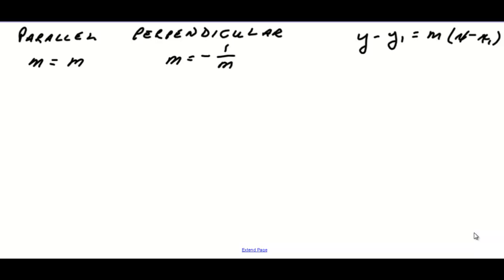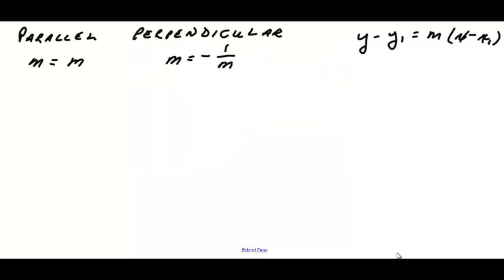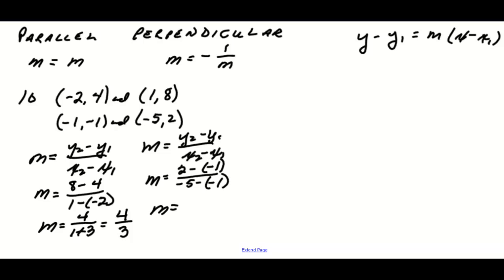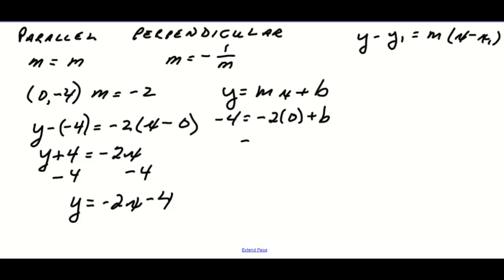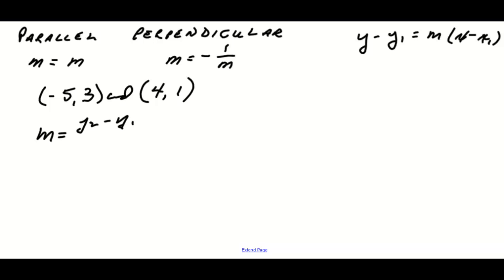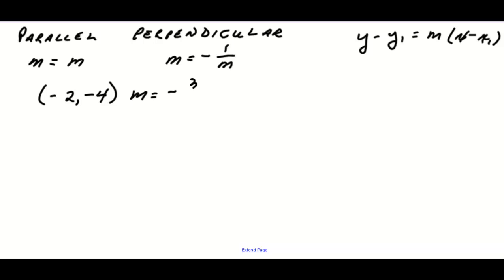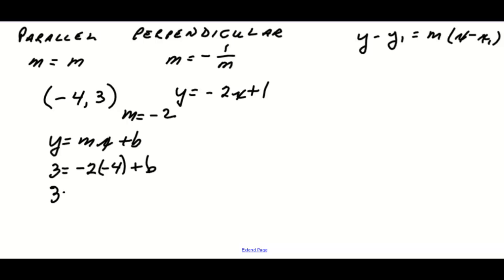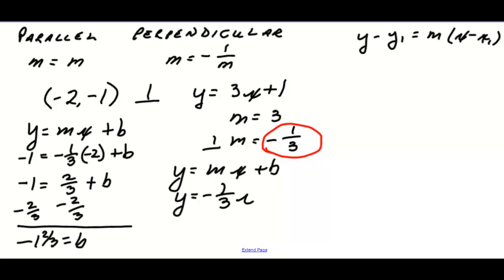Chap 7 2